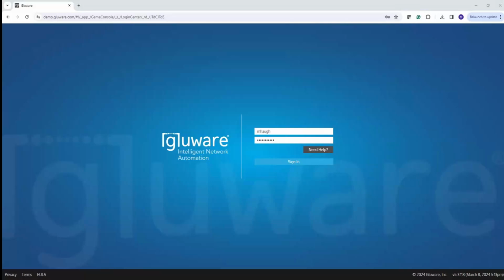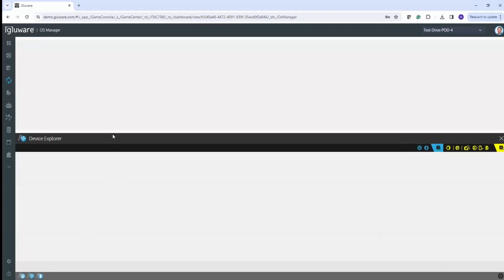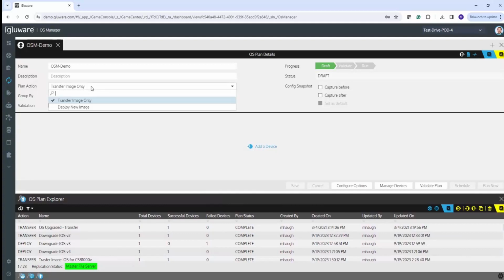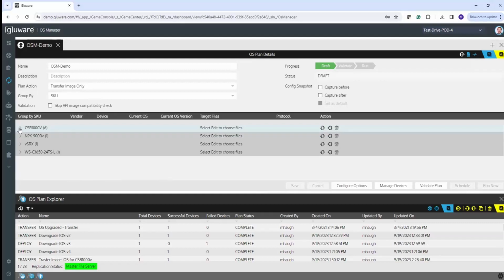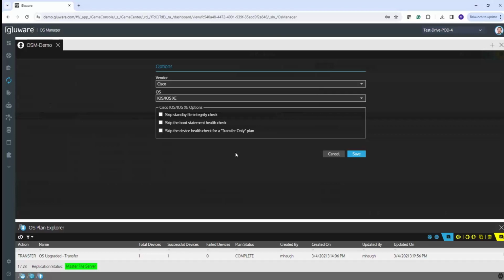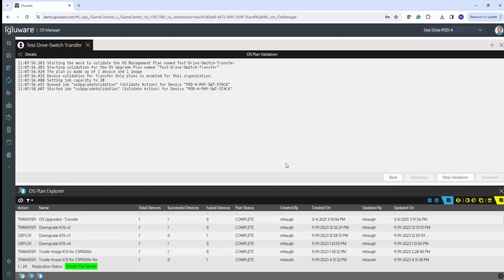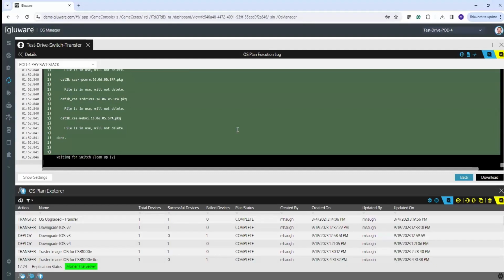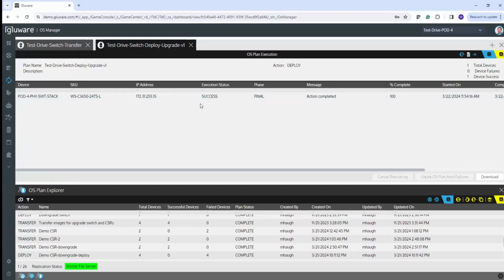Master OS Management Part 2: Build, Validate, and Run with Gluware’s OS Manager Tutorial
This tutorial demonstrates using the OS Manager application to build, validate and run OS Plans. OS Manager provides the ability to execute scalable and reliable OS changes including upgrades and downgrades. to understand the prerequisites and Gluware File Server setup. Follow along by requesting the Test Drive